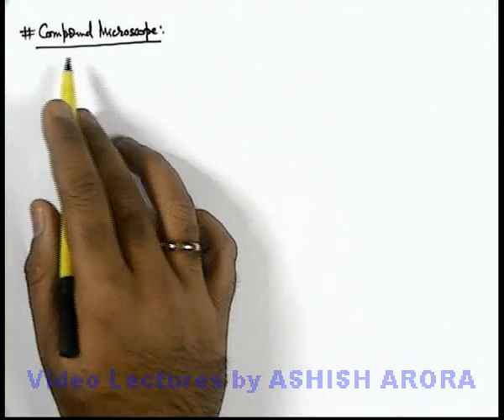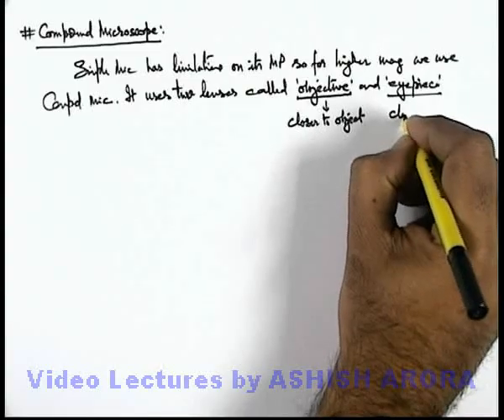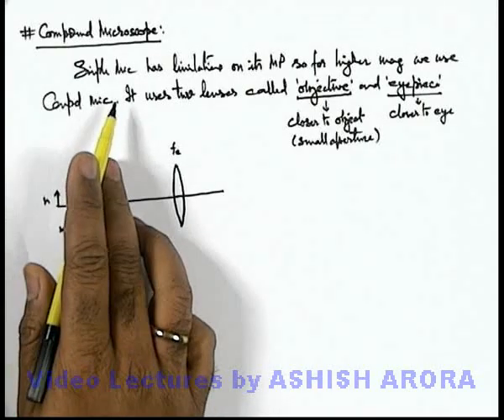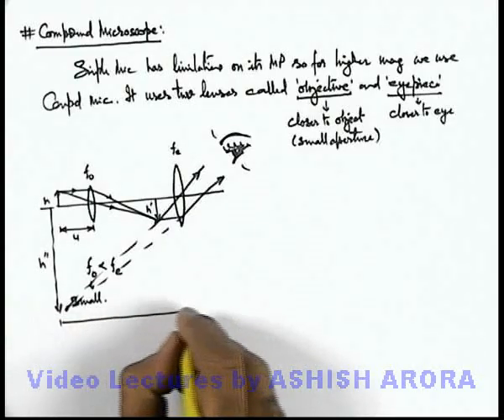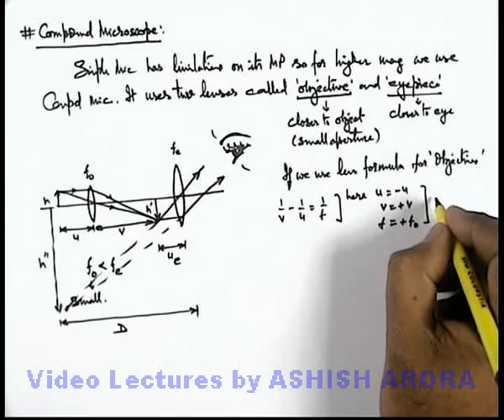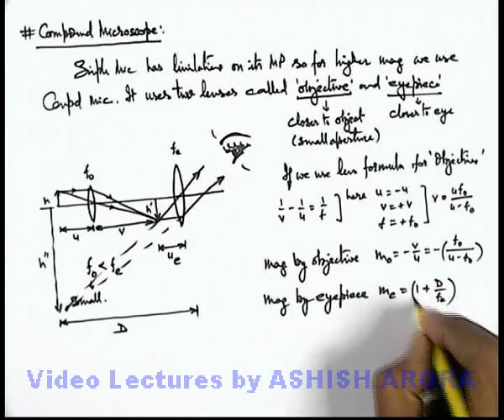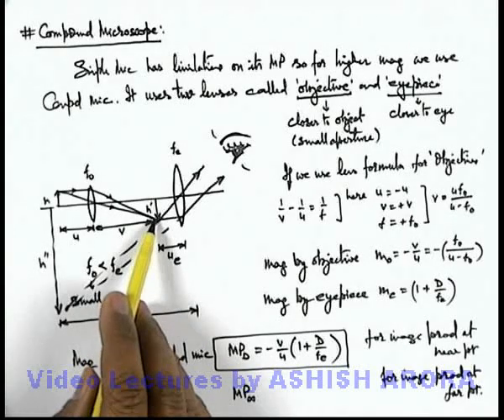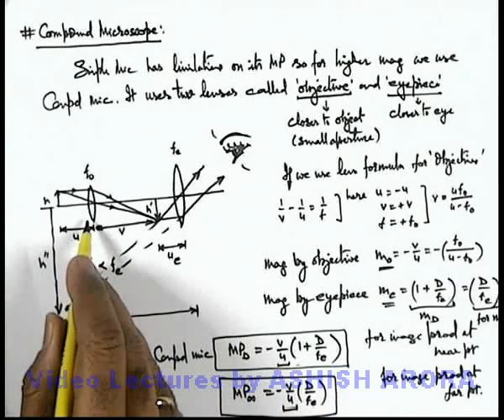Class 12 Physics | Optical Instruments | #7 Compound Microscope | For JEE & NEET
PG Concept Video | Optical Instruments | Compound Microscope by Ashish Arora